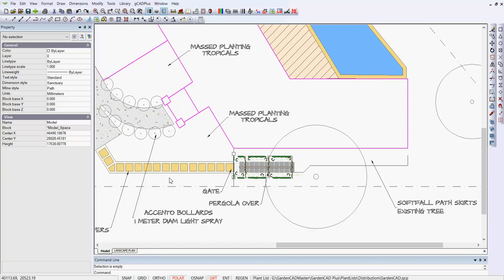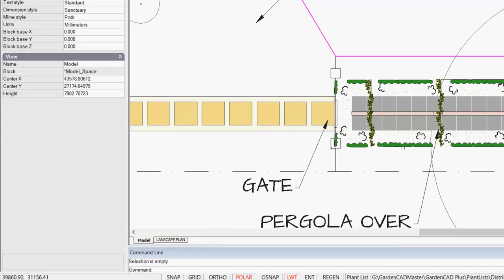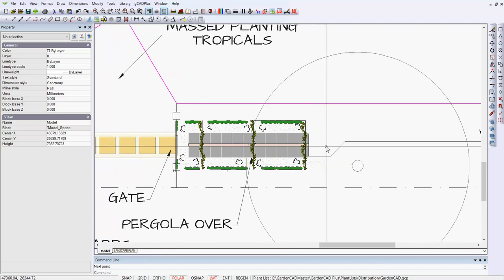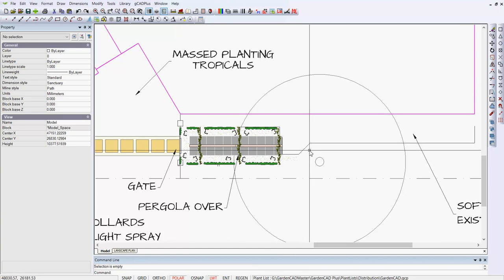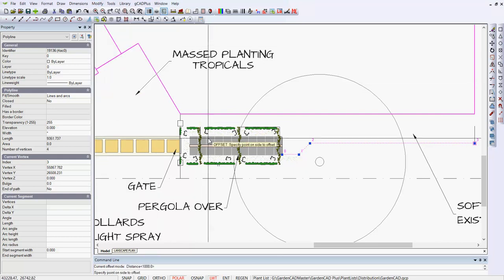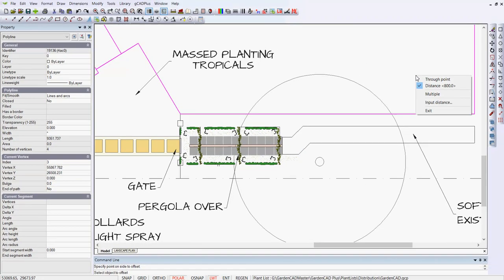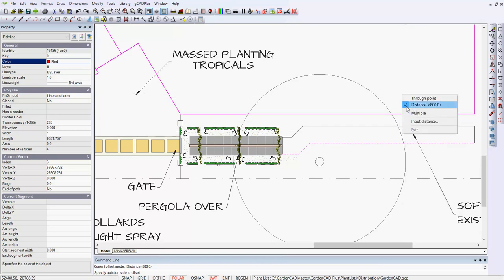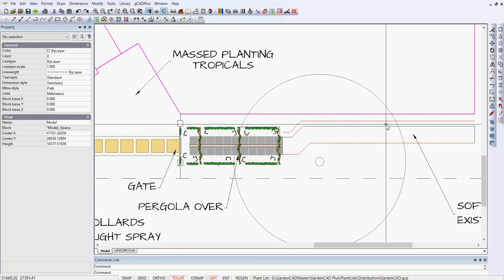Create an 800 mm wide path with a dog leg direction change using the offset command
We show how to draw a path 800 mm wide that has a change of angle within it by using the OFFSET command. The use of the through point option to offset variable distances is also demonstrated.